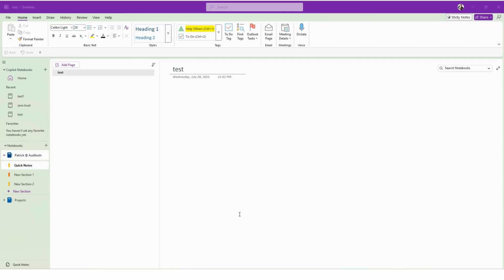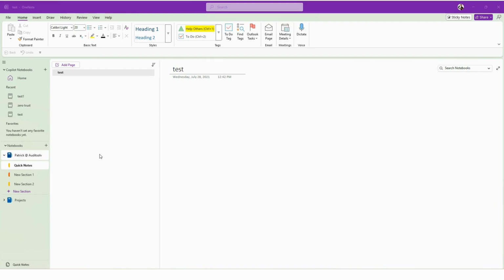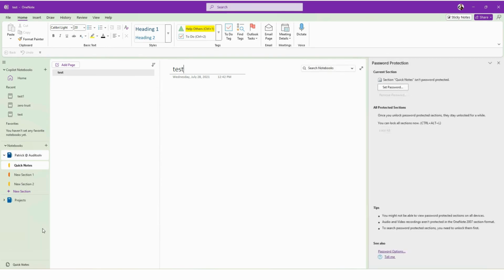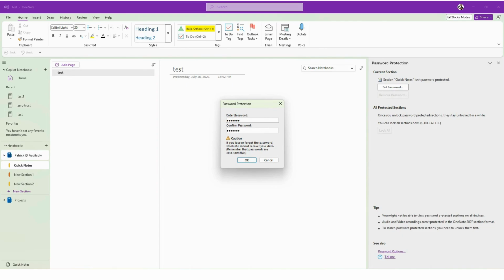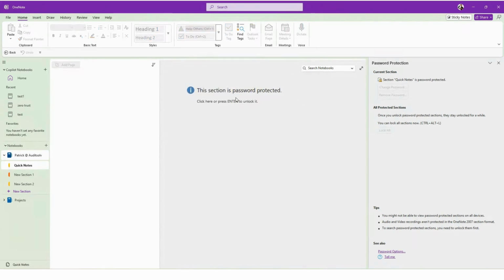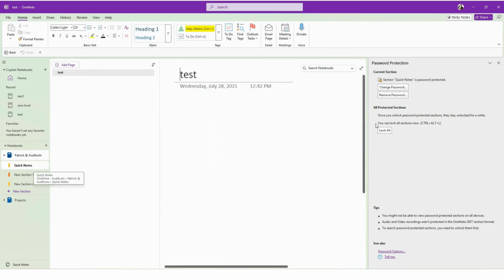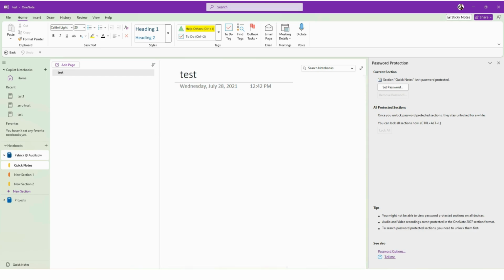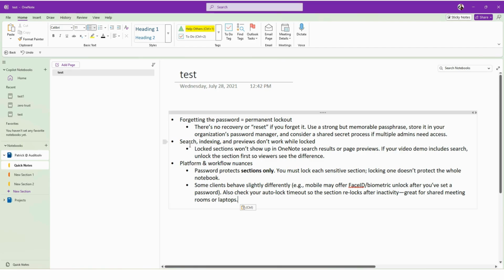M365 Hacks Password Protect Sections in OneNote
Lock down sensitive notes in Microsoft OneNote with password-protected sections. In this quick tutorial, I’ll show you exactly where the setting lives, how to set a strong passphrase, and what changes after you lock a section (like search, sync, and previews). We’ll also cover three common gotchas so you don’t lock yourself out or confuse your team.

Perfect for teachers, HR, managers, and anyone who keeps private info in OneNote across desktop, web, or mobile.

How to add/remove a password on a OneNote section
How auto-lock works and when to use it
What happens to search and sync when a section is locked
Best practices so your team can stay secure without friction

If you forget the password, there’s no recovery
Locked sections don’t appear in search/previews
Passwords protect sections—not whole notebooks

learn.olympusacademy.net